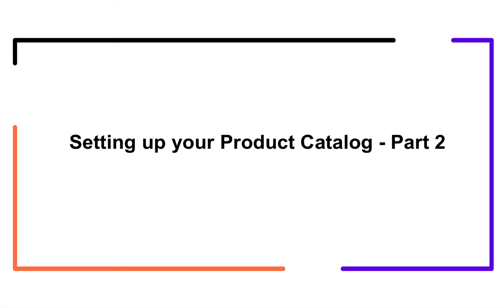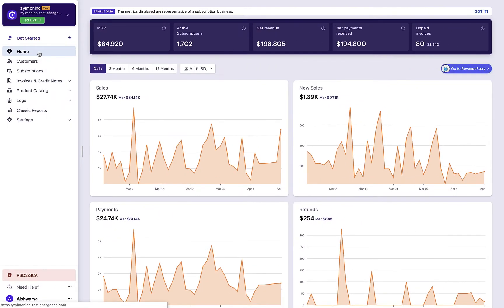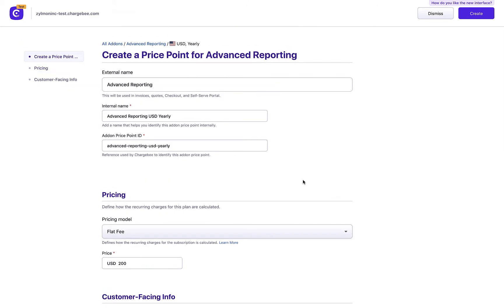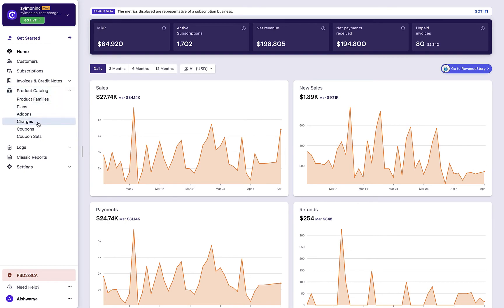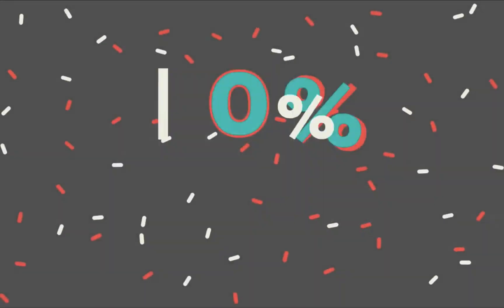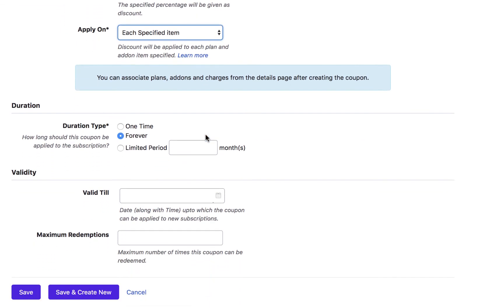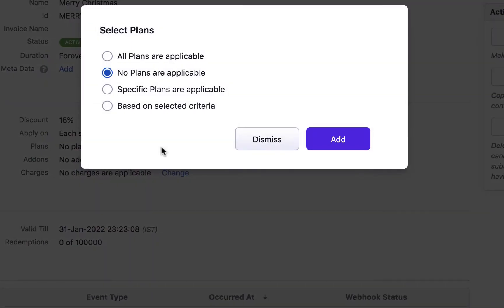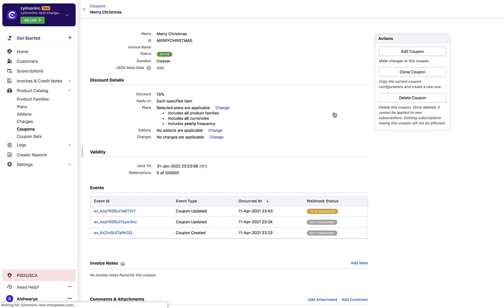Setting up Your Product Catalog - Part 2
In continuation to the previous video on setting up your product catalog, watch this video to learn how you can create addons, charges, and coupons in Chargebee.